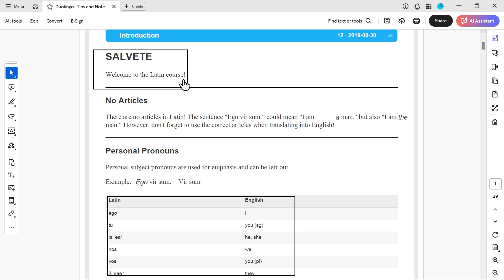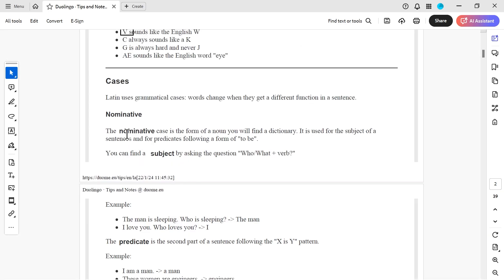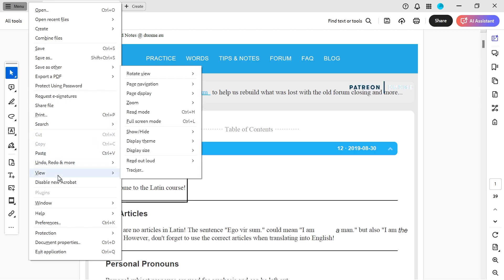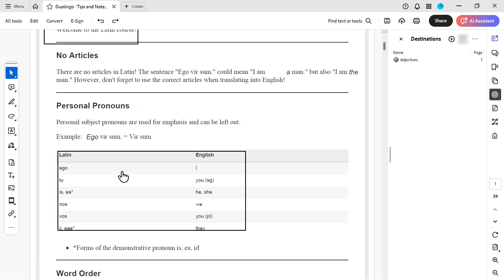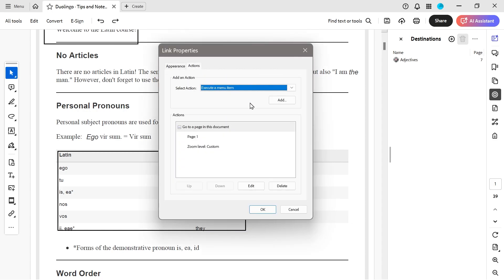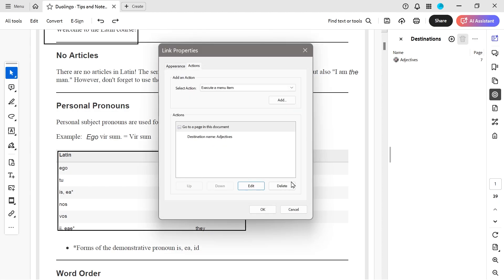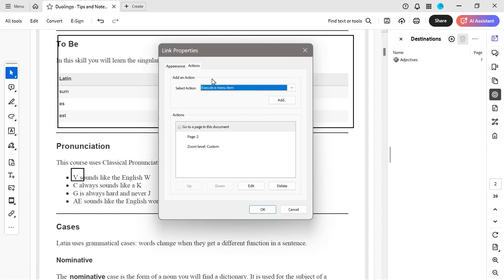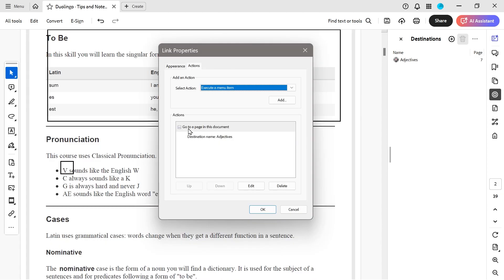Named Destinations in Adobe Acrobat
Creating destinations for navigating content in Acrobat